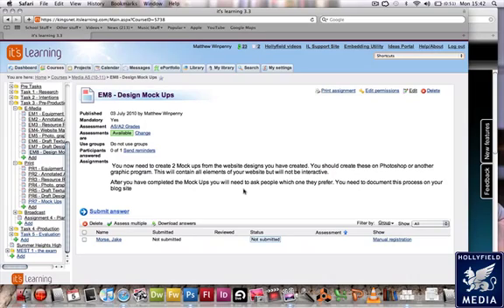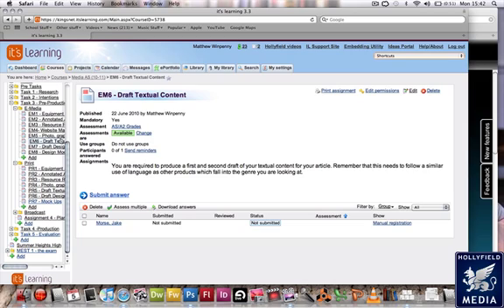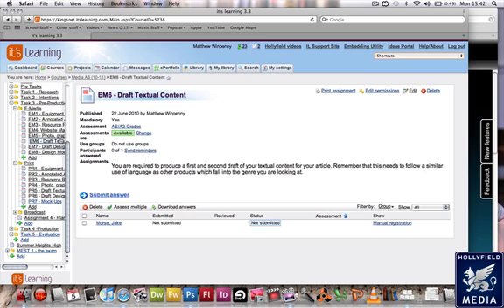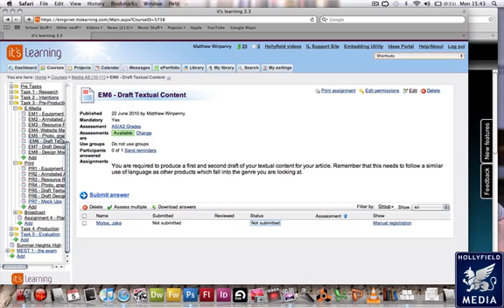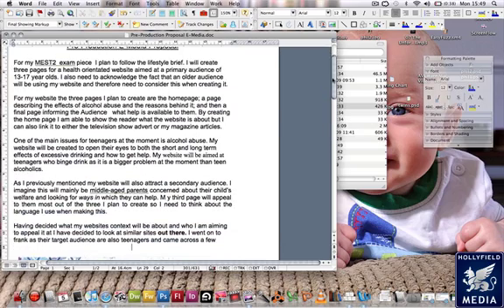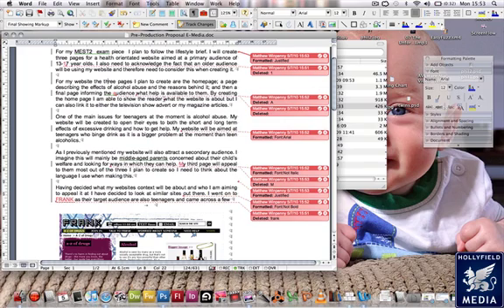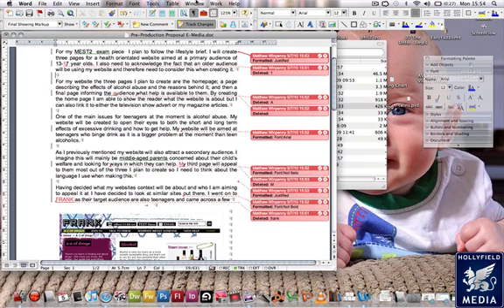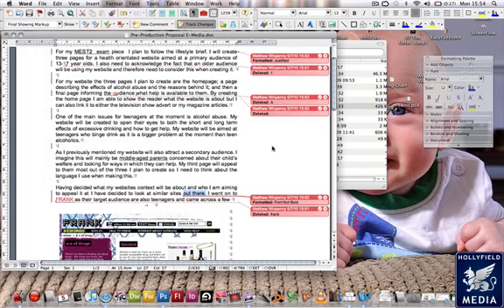9.How to write your draft textual content (Print and Emedia)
Hollyfield School AS Media Studies MEST 2 Coursework Guide